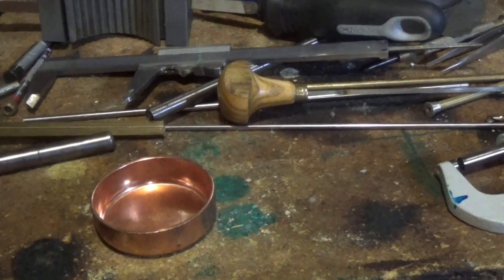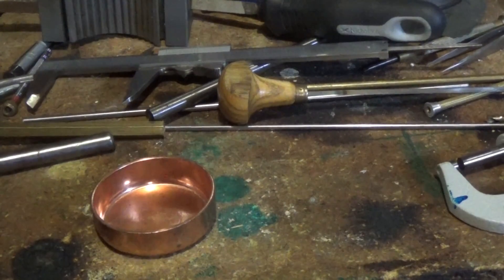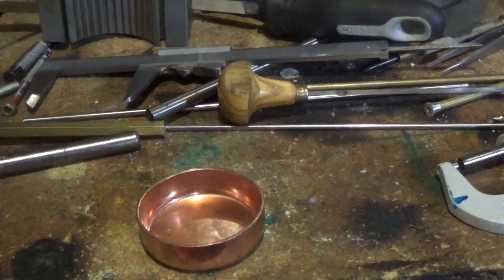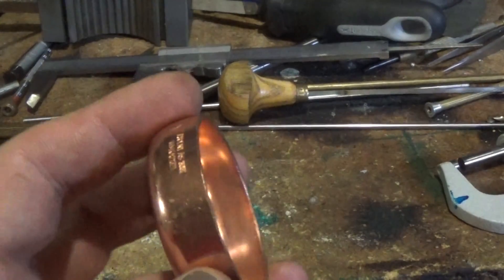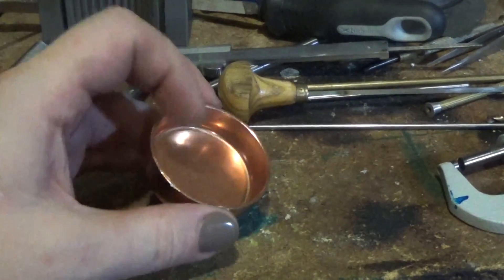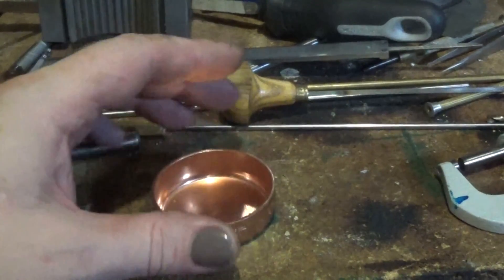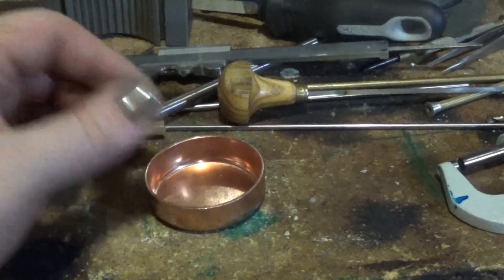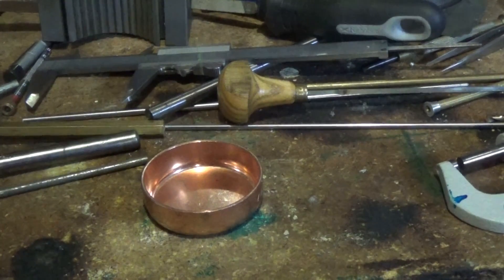A small Bluing Pan a quick job from the scrap box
I make up a quick little bluing pan for tempering and colouring steel parts.
for the videos I mentioned.